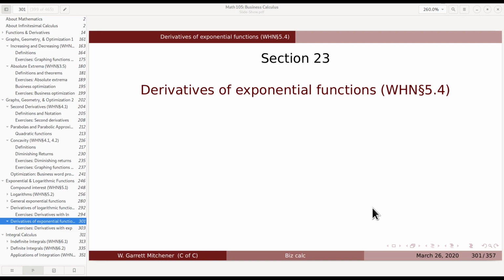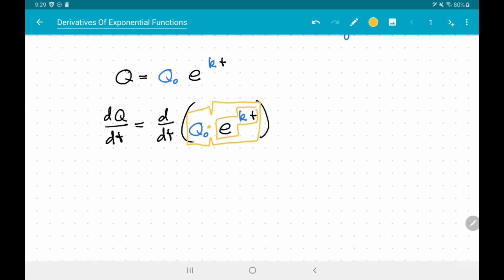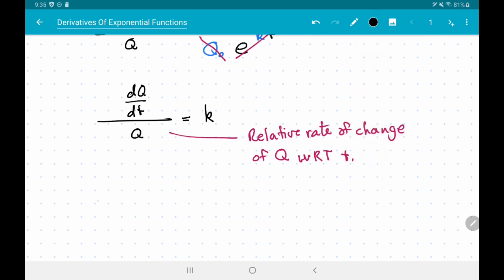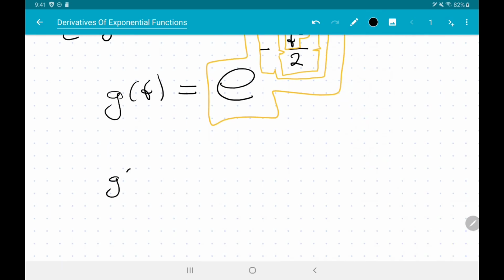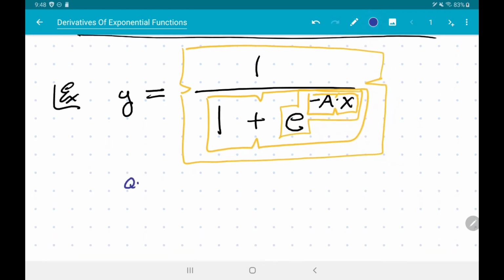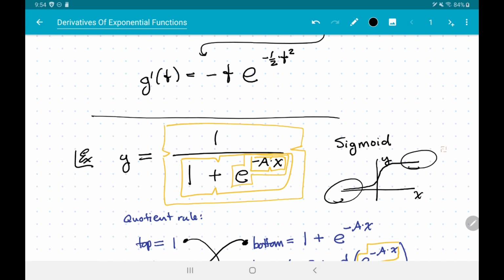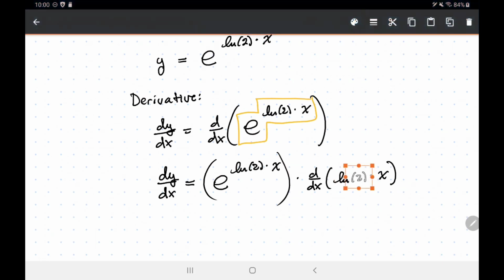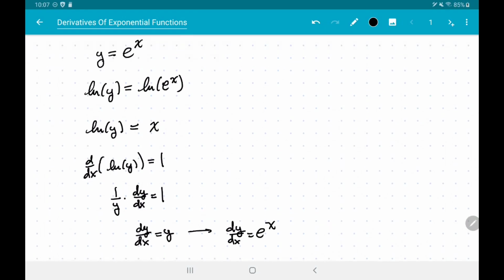Derivative of the natural exponential function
I show the derivative of the natural exponential function and several examples of derivatives of functions with exponential components.